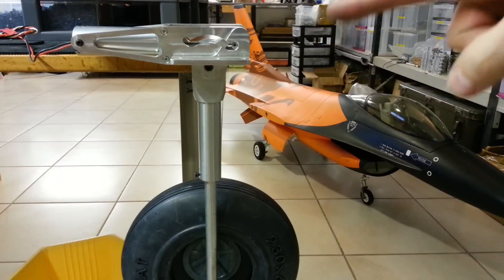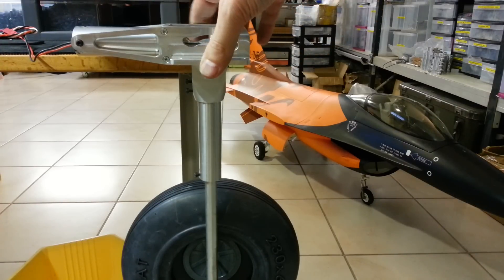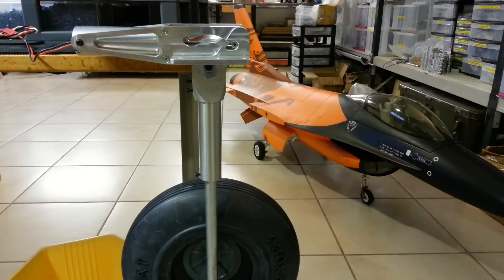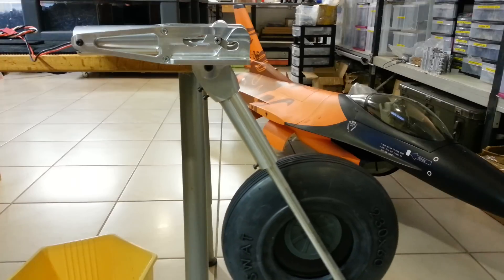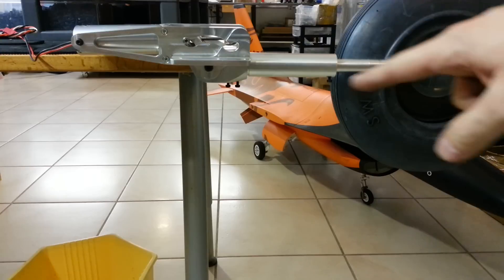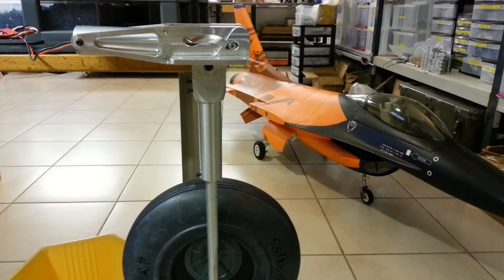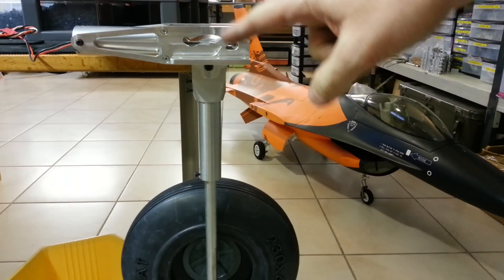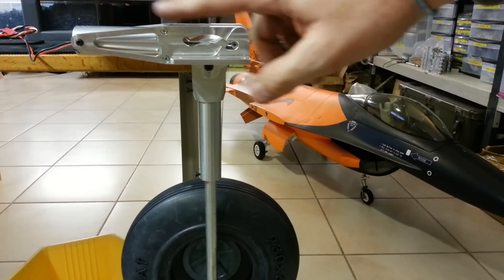NEW RS666 JUMBO!!!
Our new Jumbo actuator able to lift an 1,2kg wheel on an 27cm leg... Available soon on our webshop.